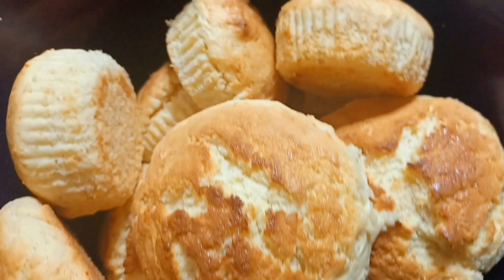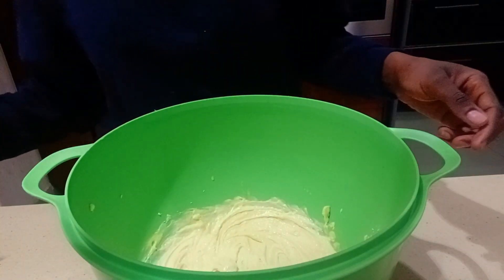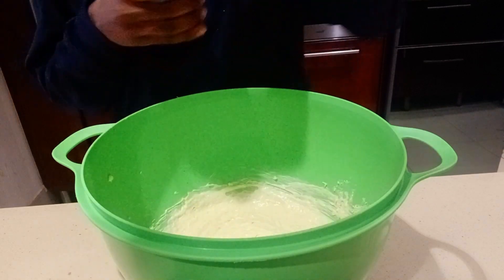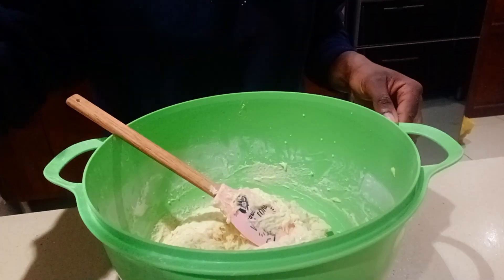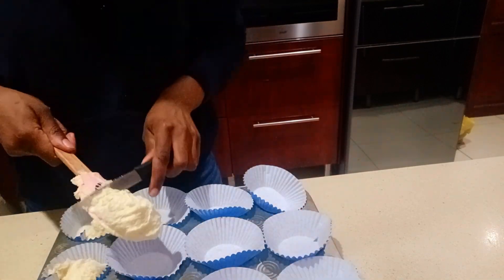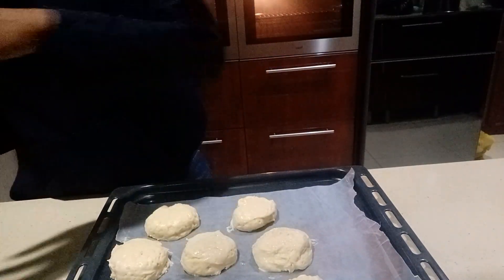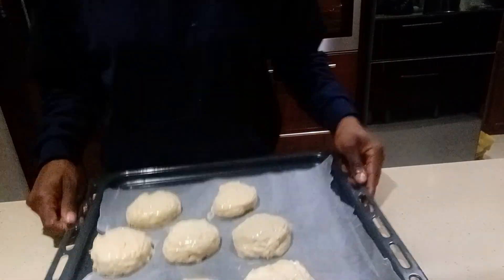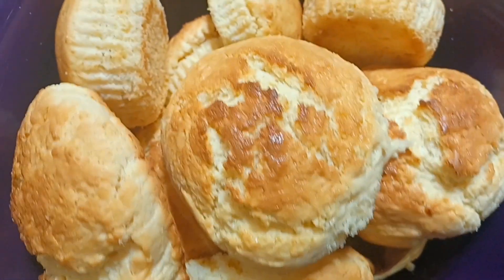Homemade Condensed Milk Scones Recipe/ Dikuku || South African Baker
Hello beautiful bakers! In today's video, we'll bake the most delectable Condensed Milk Scones from scratch. These scones are incredibly soft, moist, and packed with the rich flavor of condensed milk. Whether you're a baking enthusiast or a beginner, this recipe is perfect for you.

Ingredients:
- 6 cups all-purpose flour
- 1 cup granulated sugar
- 6 teaspoons baking powder
- 250g Margarine/butter, Softened
- 1 385g tin condensed milk
- 2 teaspoons vanilla essence
- 1 and 1/2 cup milk
- 2 eggs

Instructions:
1. Preheat your oven to 180°C and line a baking tray with wax paper/ a muffin pan with paper cups
2. In a mixing bowl, measure 6 cups of cake flour
3. In a separate bowl, beat your softened margarine until smooth
4. Add vanilla essence, eggs, condensed milk, and milk, and mix until you get a smooth homogeneous mixture
5. Add your flour and baking powder, and combine
7. Place the dough on the prepared baking sheet and bake for 12-15 minutes or until they are golden brown.
9. Remove from the oven and let them cool slightly
10. Serve your delicious condensed milk scones with your favorite beverage and enjoy!

Share your scone-making experience with us in the comments below. Happy baking!